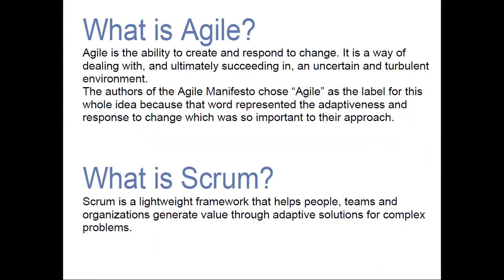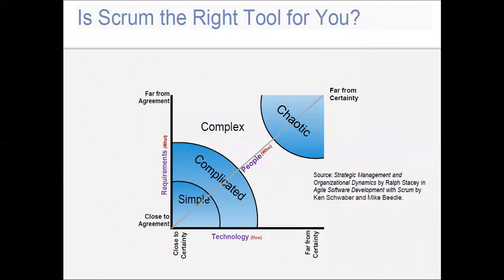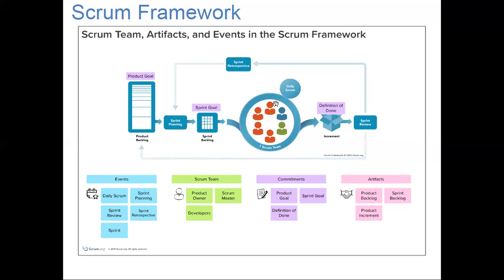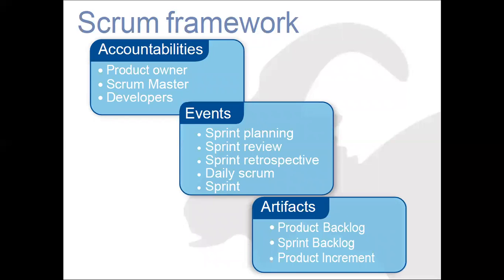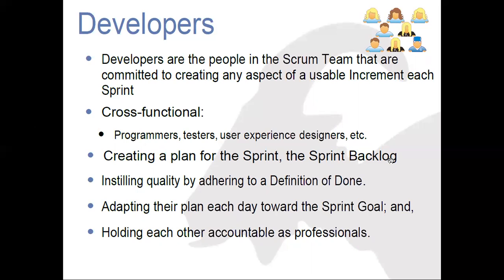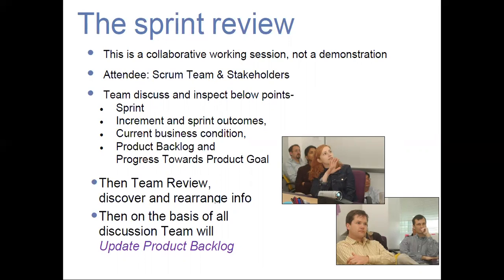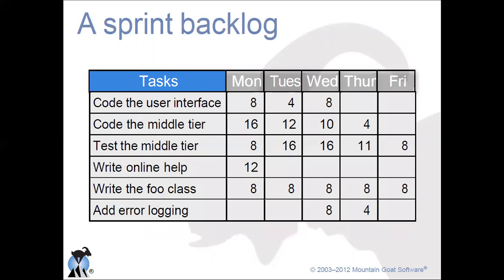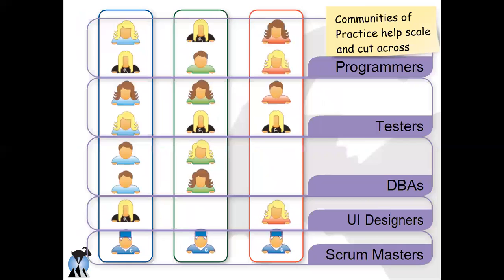Getting Agile with Scrum